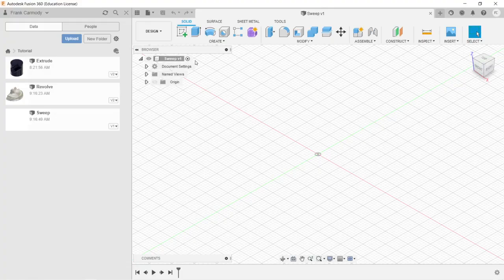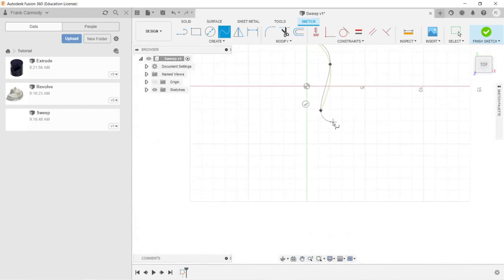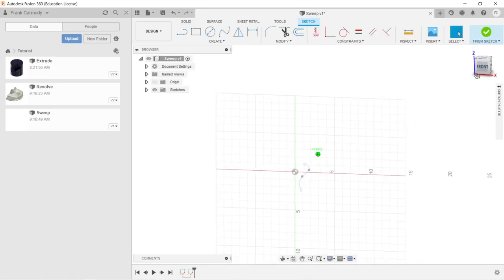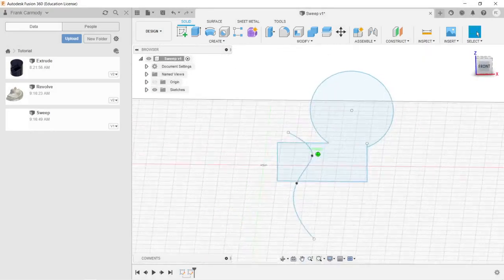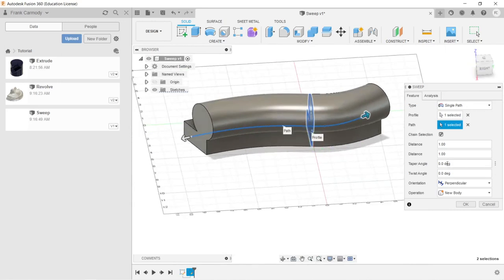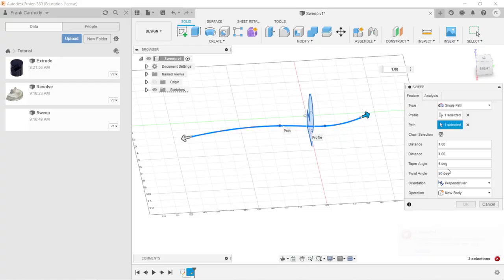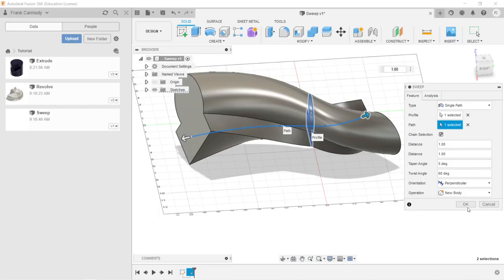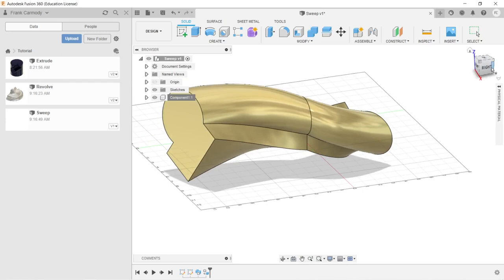Fusion 360 : 04 : Sweep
This tutorial lesson on Autodesk Fusion 360  and  serves as  HOW TO guide
 in Autodesk Fusion 360 about how to Sweep.